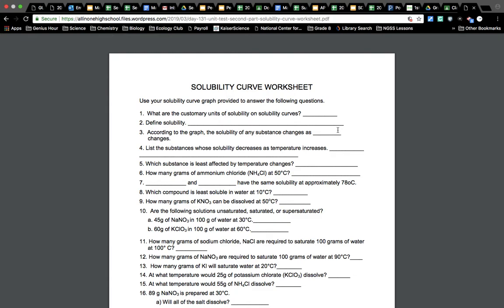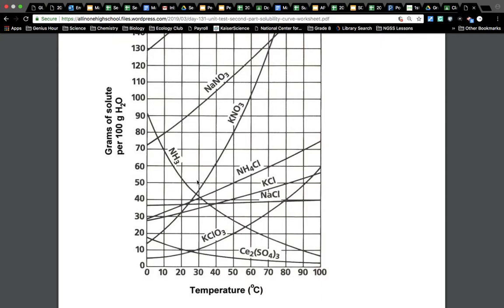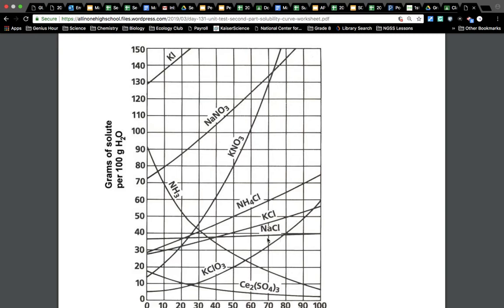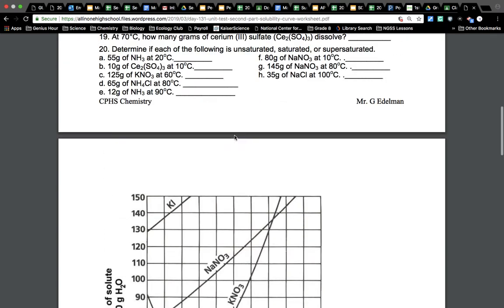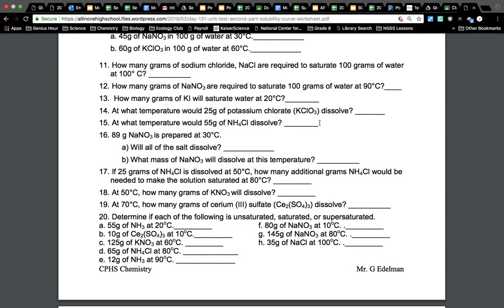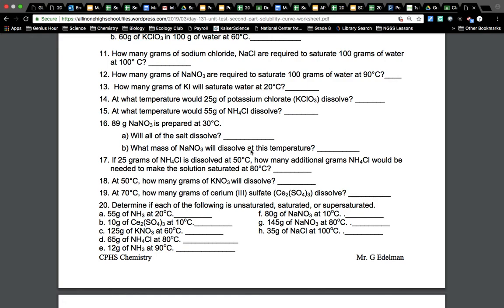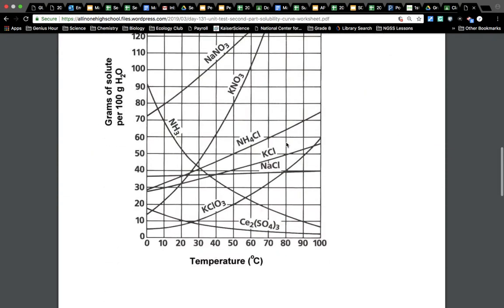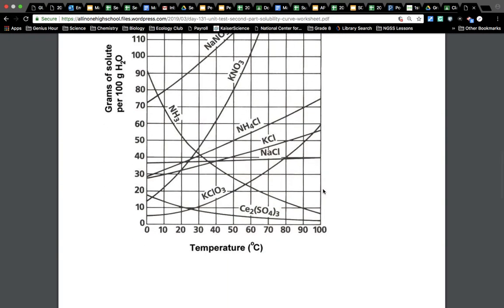Solubility Curve Worksheet Practice